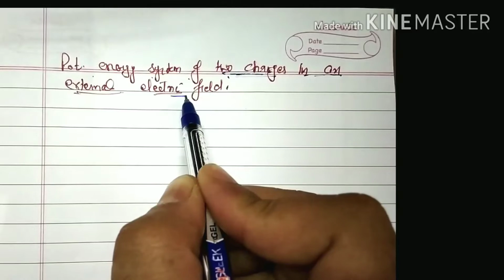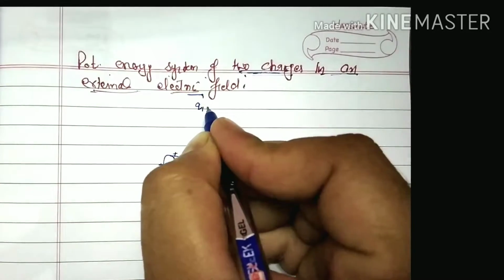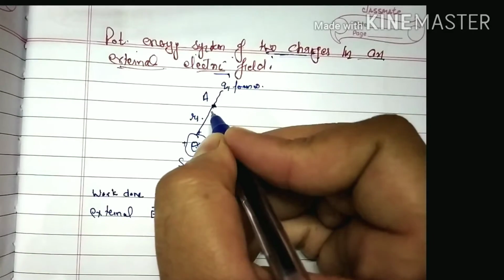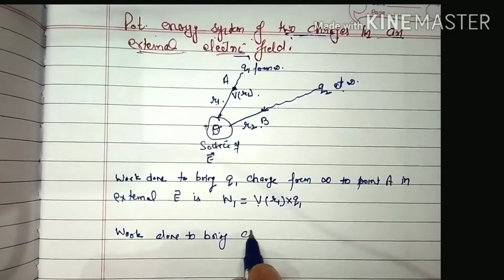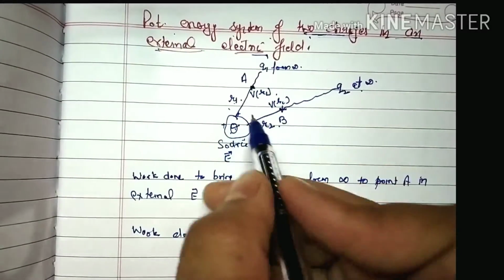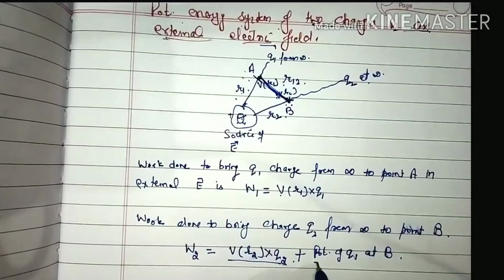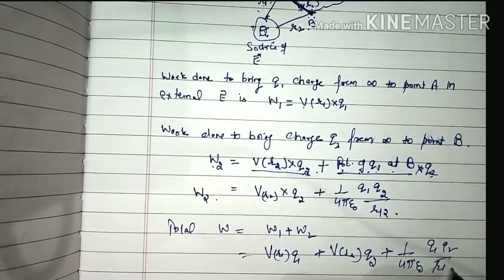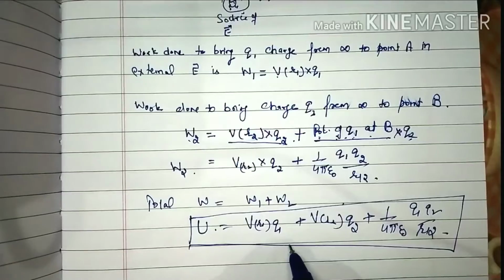Electric potential energy due to two points charges in an external electric field